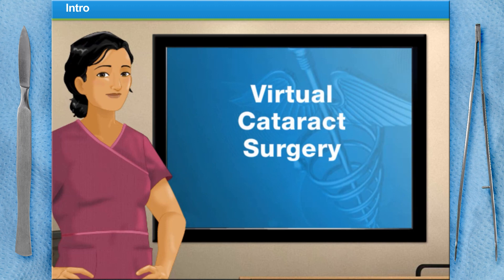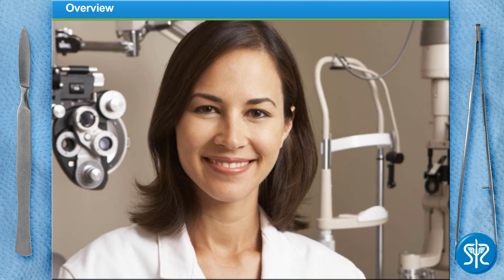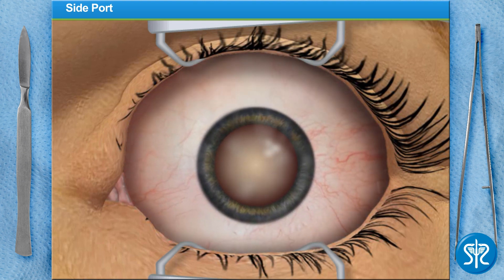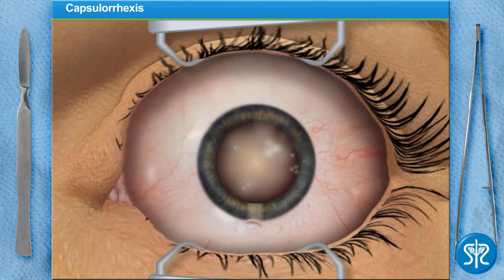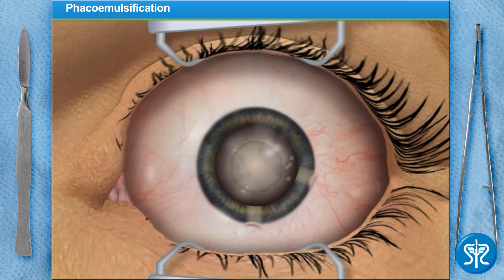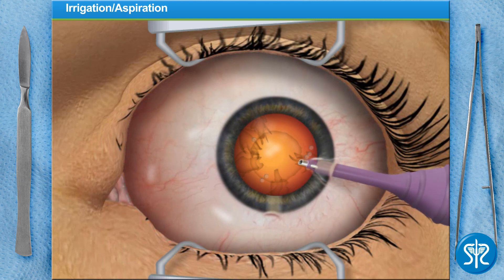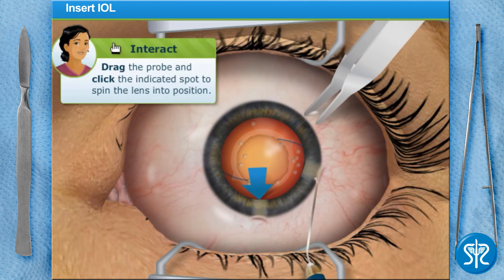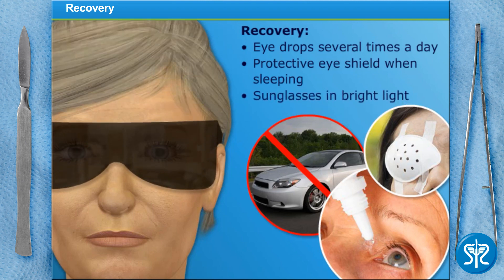Cataracts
Cataracts - A Common Condition
More than half of Americans over the age of 80 have cataracts of the eye, a normal aging phenomenon. Even animals, if they live long enough, will develop cataracts. Twenty-six million Americans over the age of 40 have cataracts, and that number is expected to double by the year 2050. Therefore, cataract eye surgery is one of the most common surgical procedures in medicine!

What Are Cataracts?
Put simply, cataracts are a breakdown of light sensitive proteins inside the naturally clear lens of your eye. These proteins clump over time, from age or other factors, and cause a cloudy effect making vision blurry. The cataract cannot be corrected with eyeglasses, contact lenses, or even LASIK, and so the clouded lens must be surgically removed to restore vision.

Time to Scrub in with Dr. Suzi
Let's help our patient today by removing their cataract to restore vision. Are you ready? Scrub in!

More Information About Cataracts
Cataracts are the number one cause of blindness in the whole world! Consequently, cataract eye surgery is also one of the most common surgeries practiced today.

What is the Treatment for Cataracts?
The cataract eye surgery procedure removes a clouded lens and replaces it with a clear, soft plastic intraocular lens (IOL), and is the only treatment currently used to restore vision.

How Long Does Cataract Eye Surgery Take?
The procedure takes about an hour, and can be done on an outpatient basis. Cataract eye surgery has evolved into a common, efficient, and successful surgical procedure. Removal of cataracts in one, or both eyes, greatly improves a patient’s vision and independence following surgery. The cost of surgery is going down every year, even as technological advances improve! In 2012, cataract surgery was 34.4% less expensive than in 2000 and 85% less expensive than in 1985.